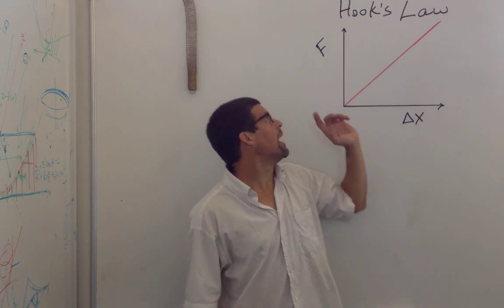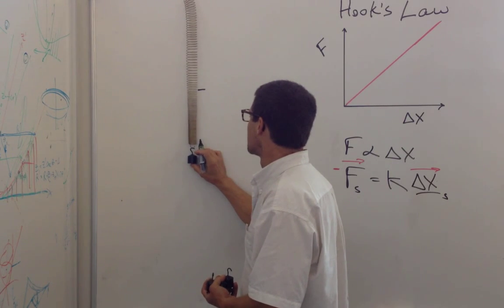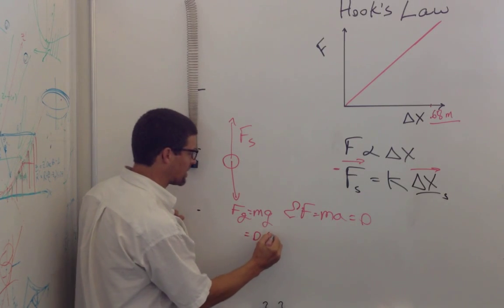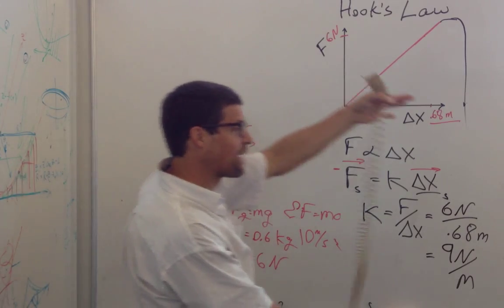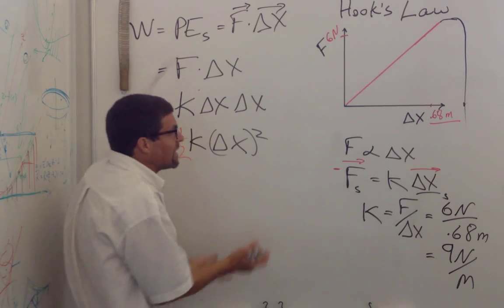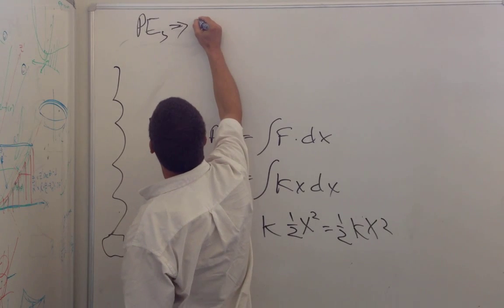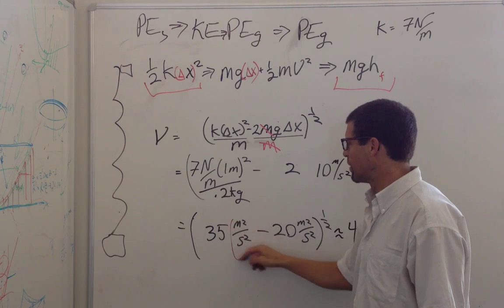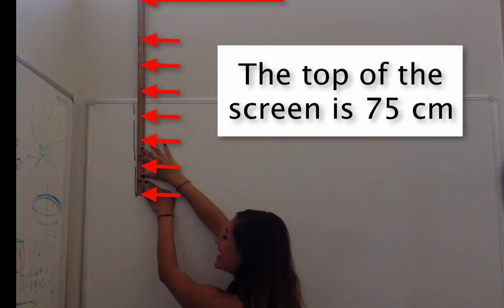Springs, Schwartz, Cal Poly Physics